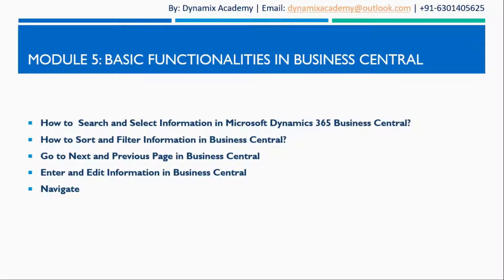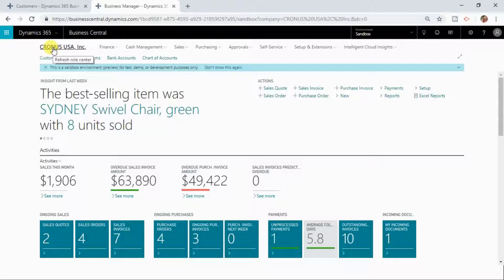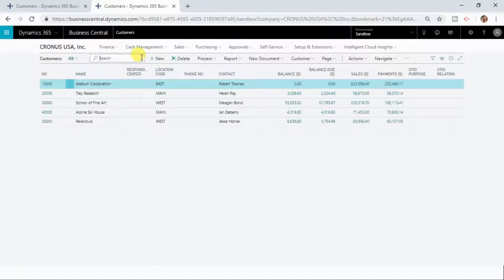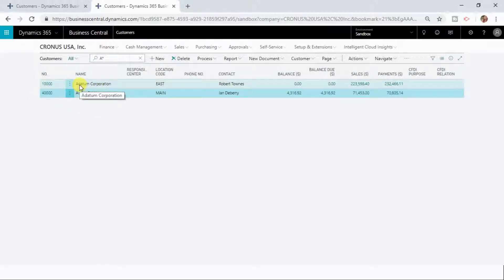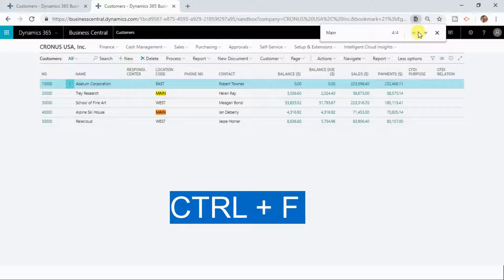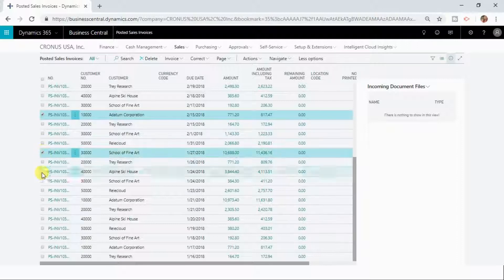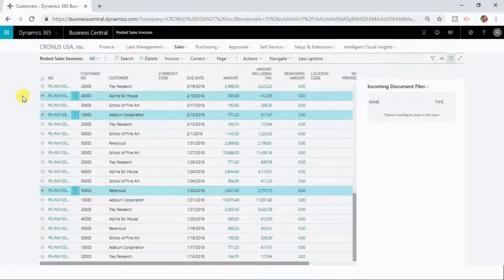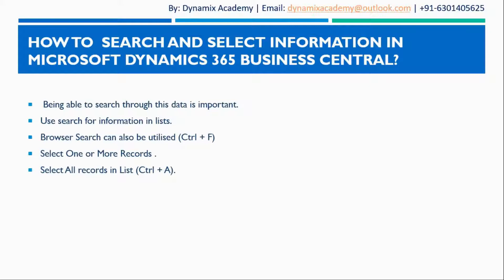How to Search and Select Information in Microsoft Dynamics 365 Business Central by Dynamix Acad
How to Search and Select Information in Microsoft Dynamics 365 Business Central by Dynamix Academy

DynamixAcademy365 We also have Online Dynamics 365 Plugin Development Course

Module 2: Business Central Licensing
· Microsoft Dynamics 365 Business Central Price Points
· Essential Licensing
· Premium Licensing

· Navigate